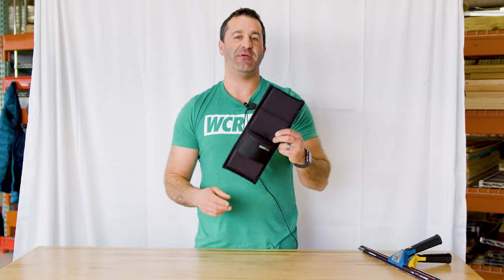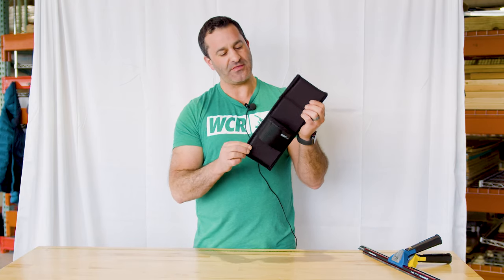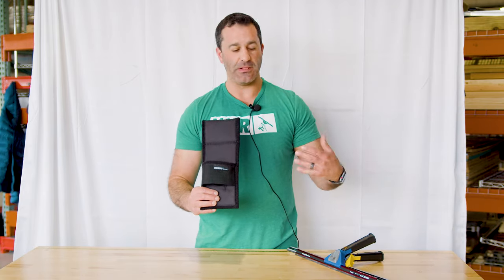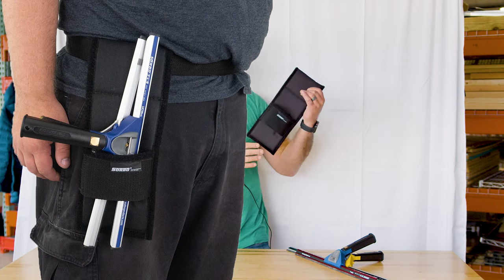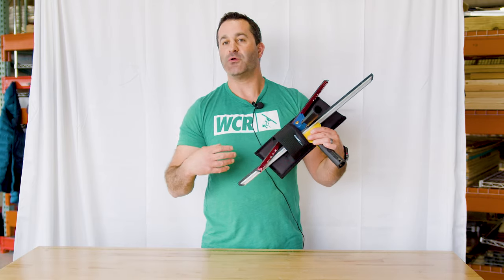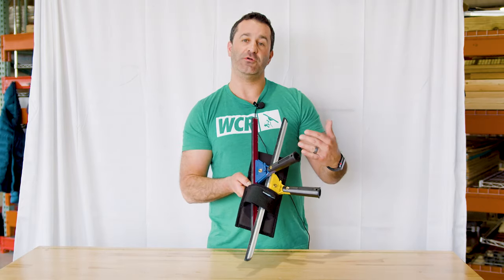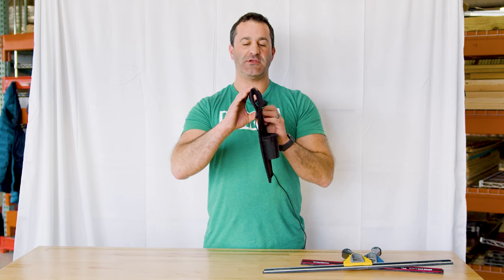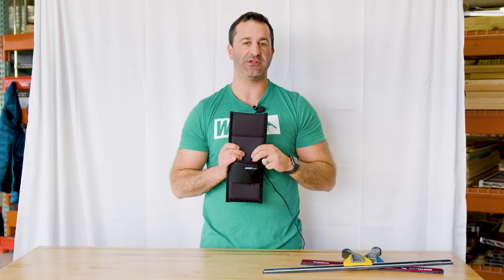Sörbo's High-Performance Holster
Looking for a durable and lightweight squeegee holster? Tired of juggling your squeegees? Organize your gear like a pro with the Sorbo Dual Holster, and experience simplicity & durability like no other!